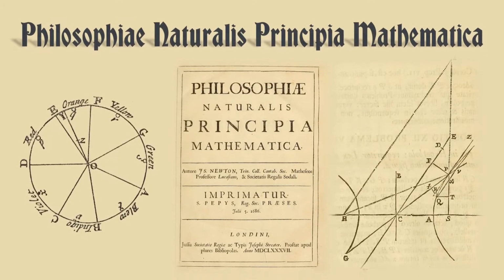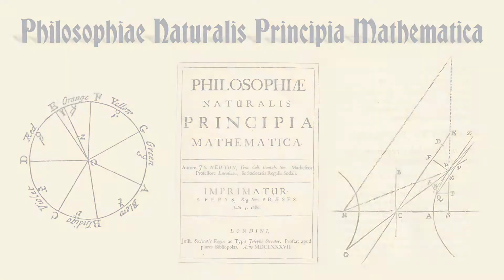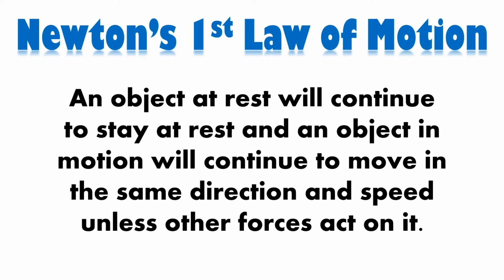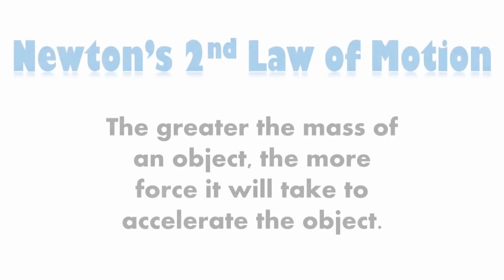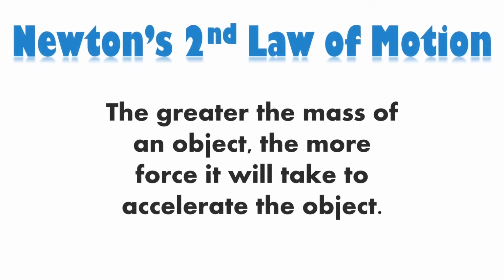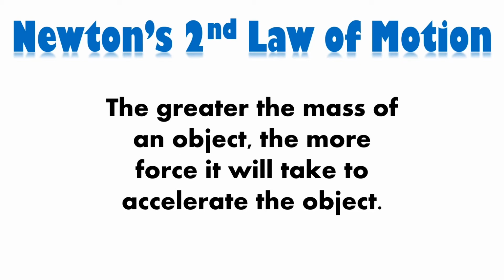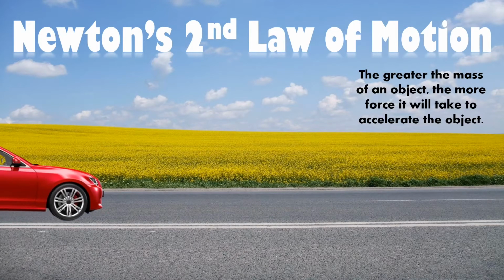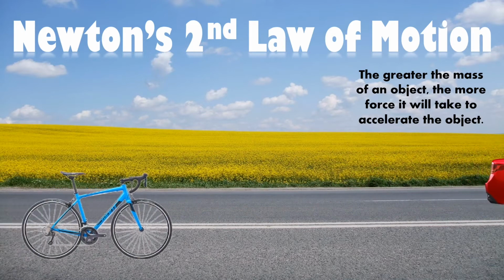Maker STEAM Lab: What are Newton’s Laws of Motion?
Thank you for joining us for our third episode of the Maker STEAM Lab, a monthly series that teaches young Makers science through crafts. In this episode we will answer the question, "What are Newton's Laws of Motion?"

This topic will shed a little history on Sir Isaac Newton, talk a little on the concepts of of Newton's Laws of Motion and a step-by-step how-to on building a Newton's Cradle. This episode is geared towards 8th Grade NGSS Physical Science.

The Creation Station will also be putting together STEAM craft kits which will include supplies needed to build a Newton's cradle from Popsicle sticks, marbles, string and a plastic straw.

Please call or email the Creation Station to request a FREE Maker STEAM craft kit. There are a limited number of kits available.
(Kits available for pick-up starting 12/2/2020)

Materials needed for project:
(24)  Small Popsicle Sticks (included in kit)
(1)  Plastic Straw  (included in kit)
(5)  Marbles (included in kit)
(5) Strands of 8" string (Included in kit)
Hot Glue (not included, parental supervision needed)
Scissors (not included, parental supervision needed)
Ruler (not included)
Pencil (not included)
Marker (not included)

Opening credits and skit inspired by the "Back to the Future" trilogy from Universal Pictures.

Credits:
Doc Brown: Barbara McNeilly (MakerSpace Volunteer)
Marty/Narrator: Miss Michele (MakerSpace Tech)

"Western Union" by Alan Silvestri (Back to the Future Part II 1989 Geffen Records)
"Anythings" by Chris James (iMovie Soundtracks)

Video created and edited on Canva, Toonly, PowerPoint and iMovie